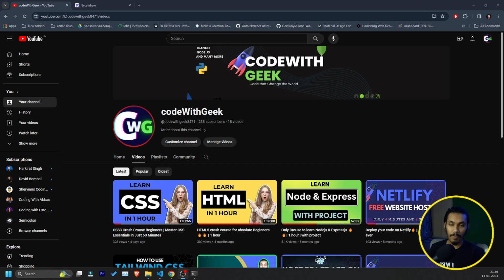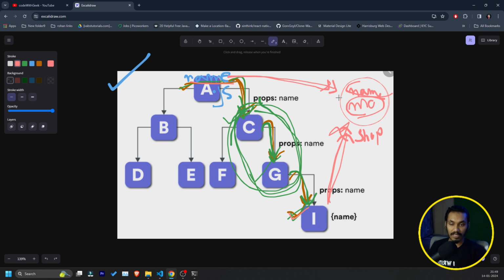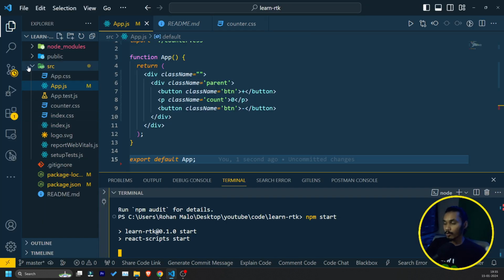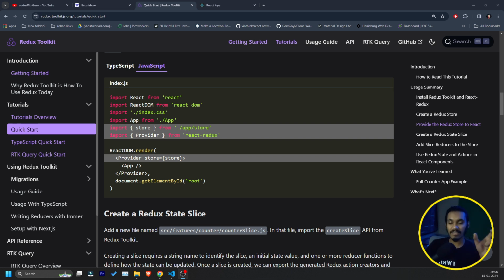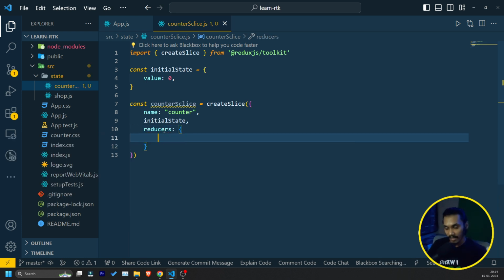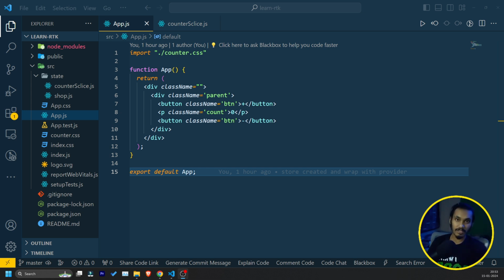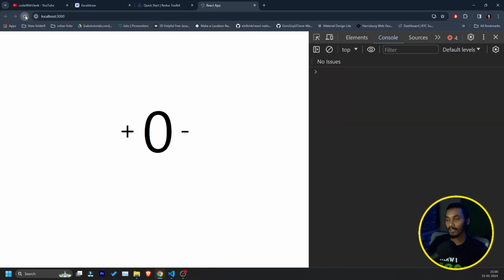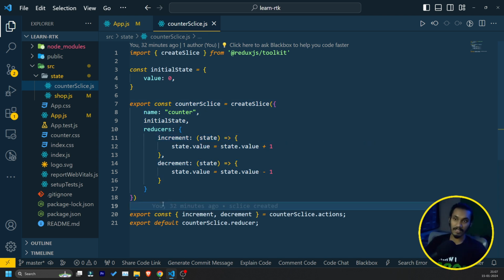Learn Redux-toolkit 🔥 for absolute beginners | 1 hour | with project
In this redux-toolkit ( RTK ) mini crouse you will learn how to use Redux-toolkit with ReactJS for absolute beginners.

➡️ You are going to learn:
- What is Props drilling
- What is State Management
- UI for project
- Create Redux store
- Create Slice
- Use Redux-toolkit

📱Feel Free to Ping me in, I am always happy to help 😊

⌛ TimeStamp :
0:00 Introduction
0:51 What is props drilling and state management
08:08 Create UI for Counter app
10:57 Create Store in Redux-toolkit
18:17 Create Slice in Redux-toolkit
33:57 Access and Change state data in RTK